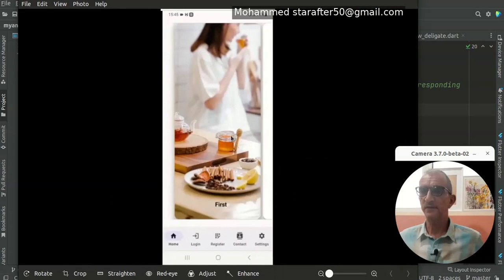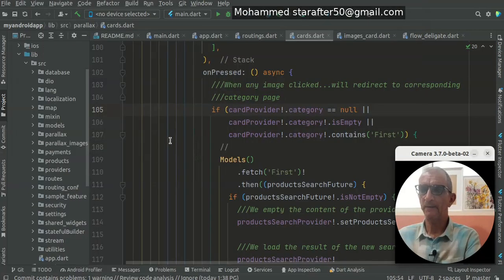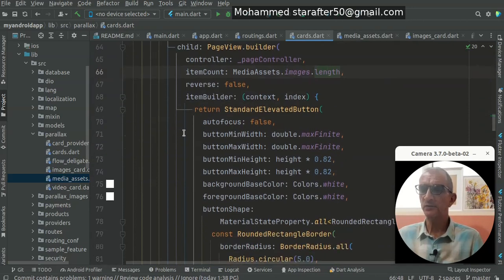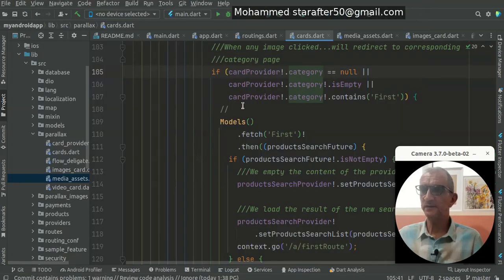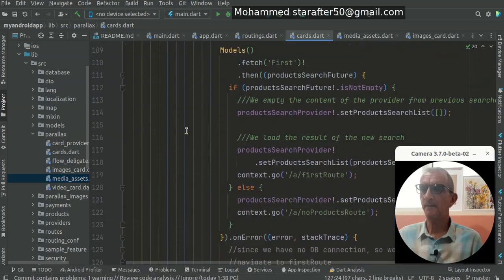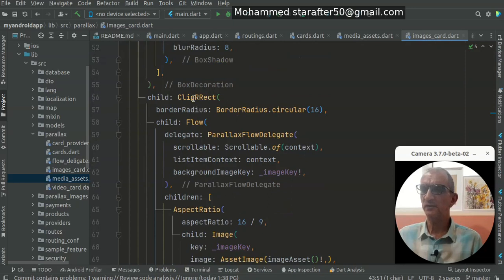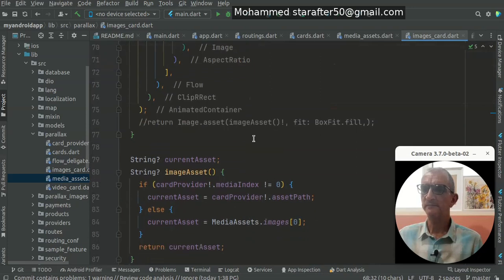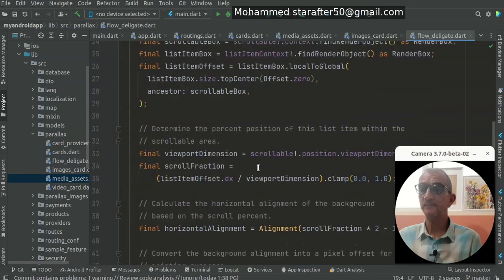2 Parrallax : config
how to set the configuration of our Parrallax card of pages .